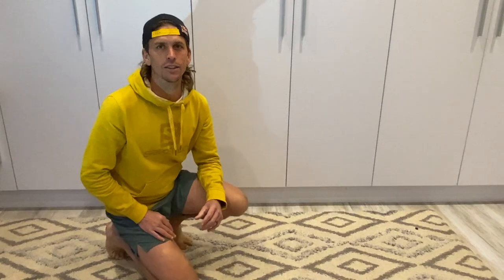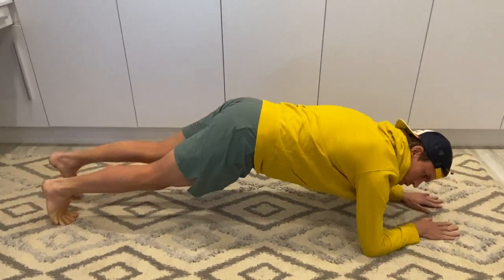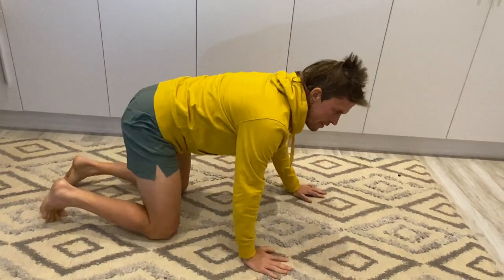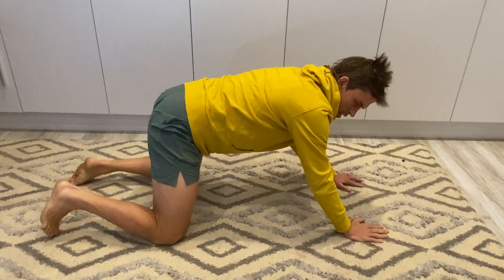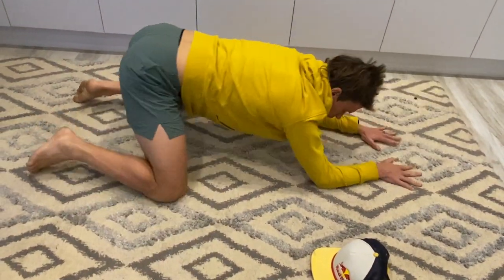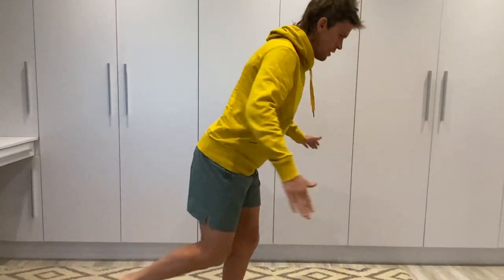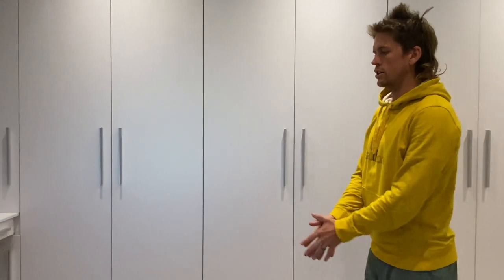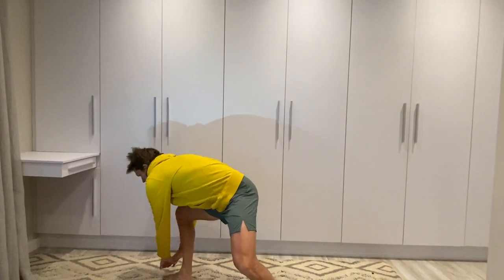Ryan Sandes: Mobility Flow for trail & Ultra runners - Vert.run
Ryan walks you through the mobility flow routine he does before each run.

✌🏼 - Vert.run, the training platform for Trail + Ultras

NEW TO VERT?
We bring the high of trail and Ultra Running to everybody everywhere with our free & paid training programs. They're designed for all levels of runners, and designed by world-class athletes. Check out our online training platform designed by trail runners, for trail runners

If you want to know more, check out our "About us"